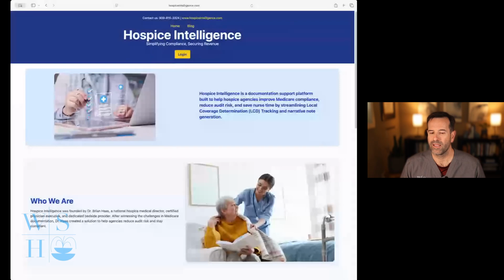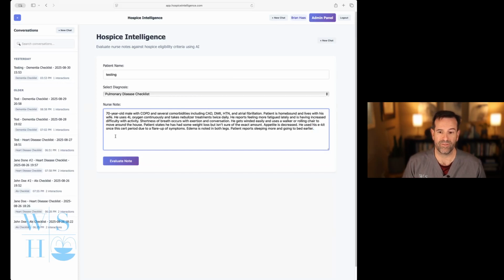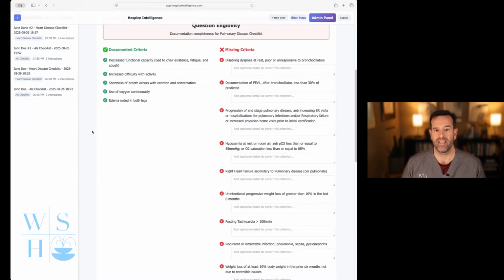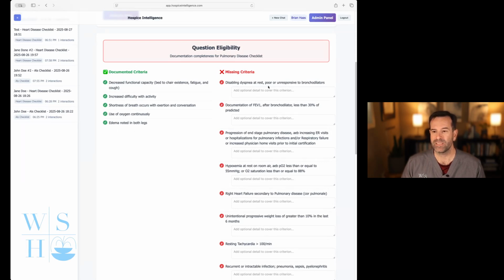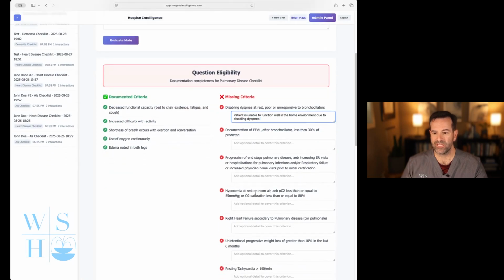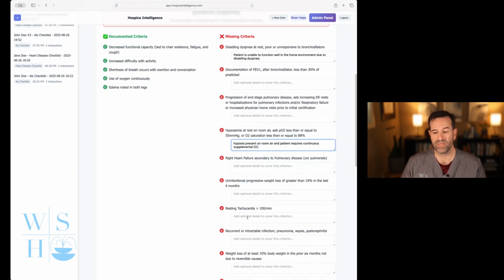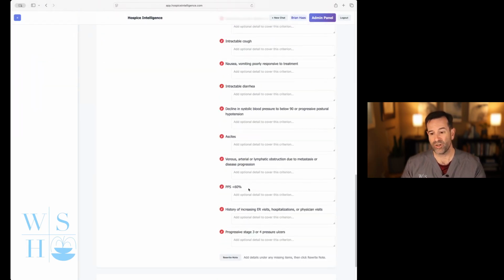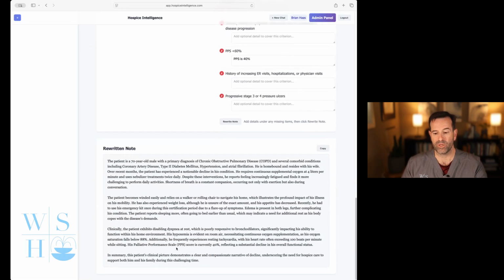Navigating Hospice Care: COPD Challenges and Solutions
Join Dr. Brian Haas, National Medical Director at Ascend Hospice, as he delves into the complexities of COPD documentation in hospice care. Discover why COPD remains a leading cause of Medicare hospice denials and learn how to effectively document patient decline to meet CMS expectations. This insightful session covers key indicators, common documentation pitfalls, and how tools like Hospice Intelligence can aid in compliance. Perfect for hospice nurses and medical directors looking to enhance their documentation skills.